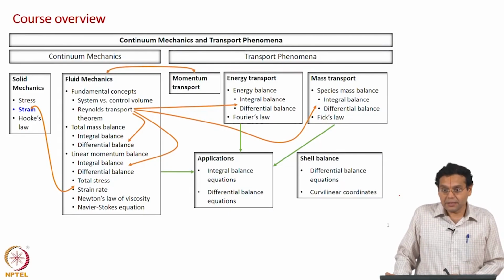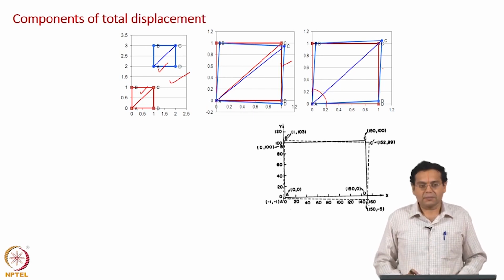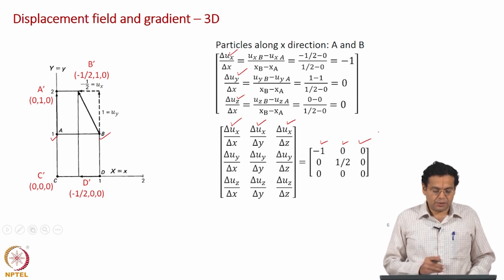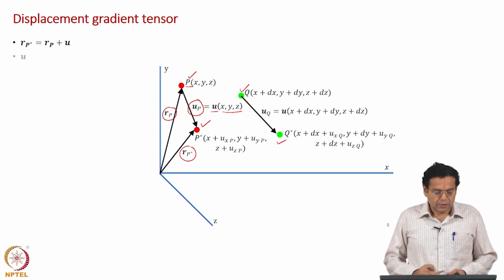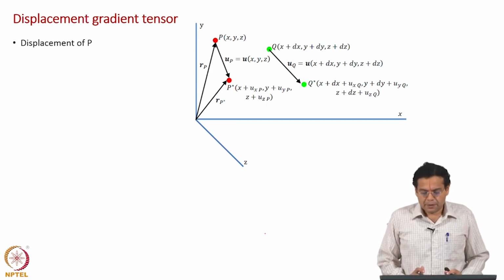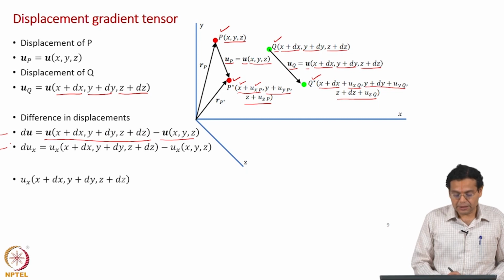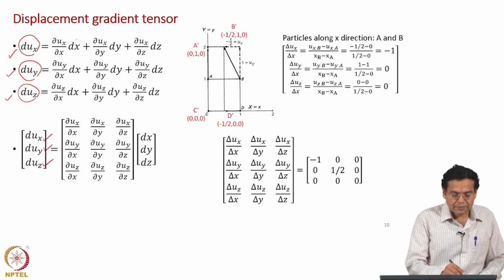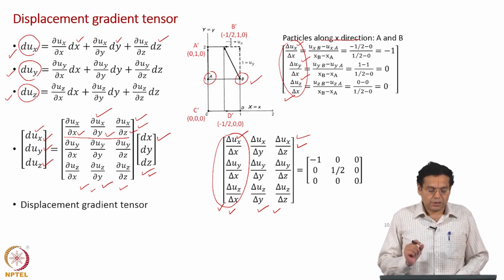Displacement Gradient Tensor